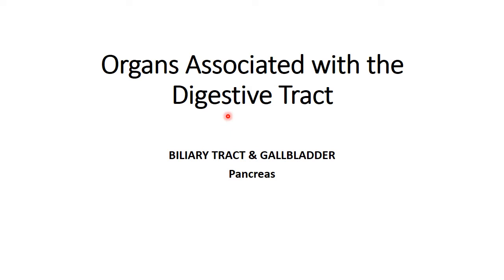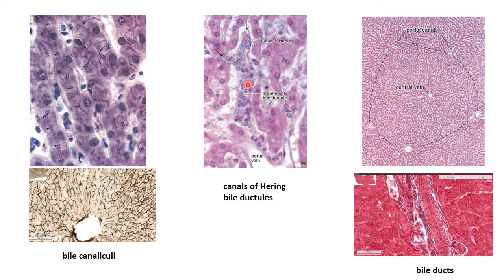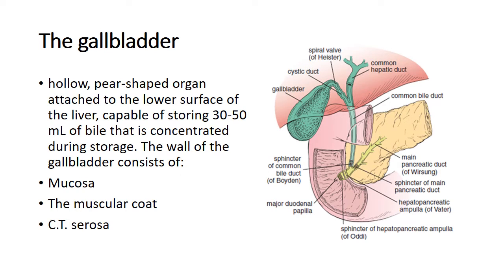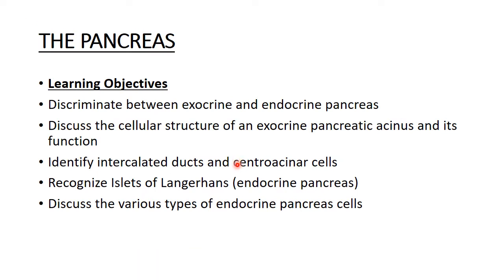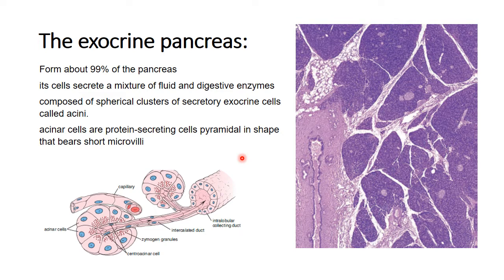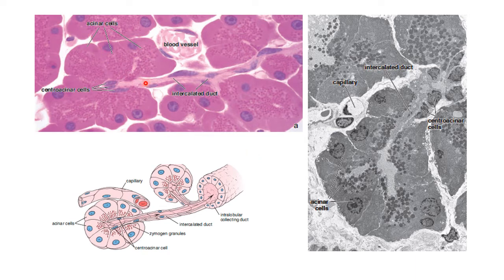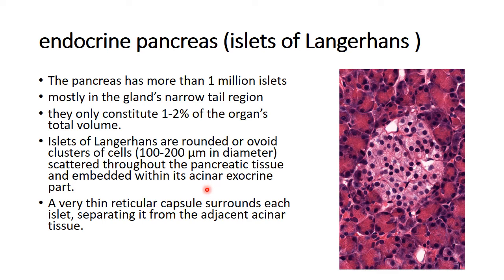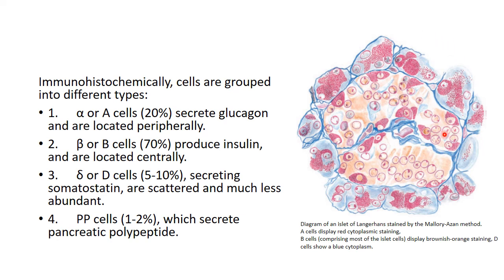Organs Associated with the GIT Lec 2